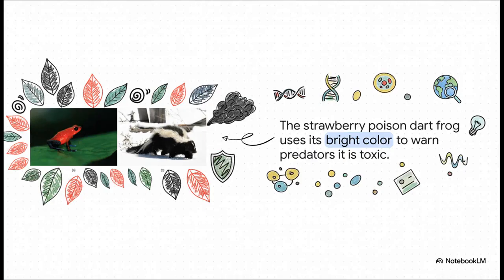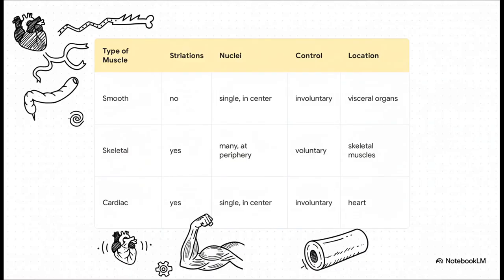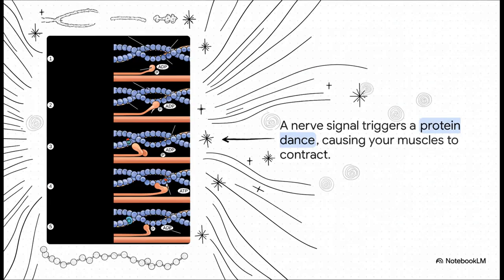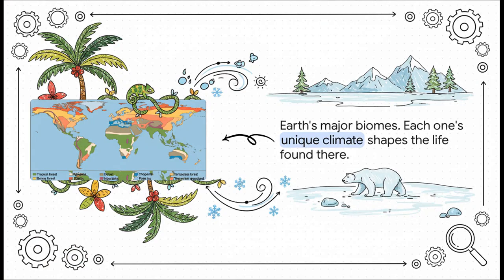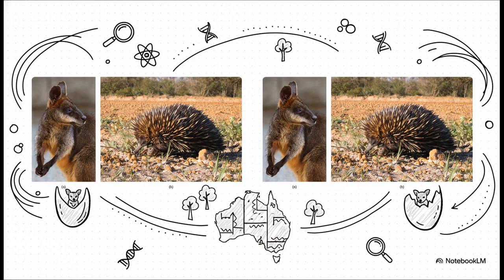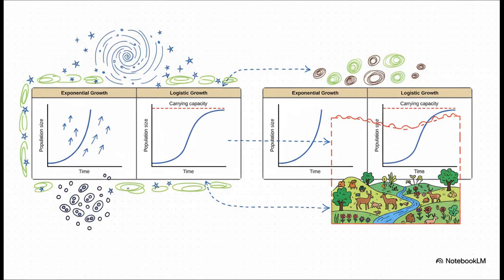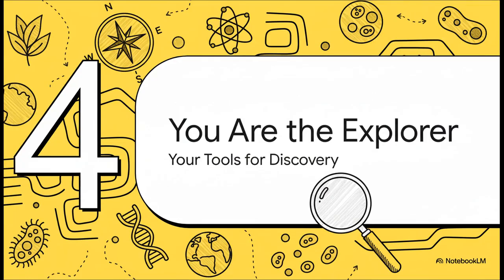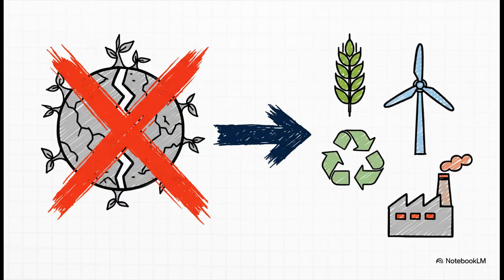Biology A Guided Tour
L'immense diversité de la vie sur Terre constitue une base passionnante pour les concepts et les compétences liés à un éventail toujours croissant de carrières. Ce notebook OpenStax s'aligne sur les thèmes et les conclusions de cours d'introduction à la biologie, et s'inspire de connaissances et pratiques scientifiques à la fois fondamentales et de pointe. À travers le prisme de l'évolution, nous renforçons la capacité des lecteurs à utiliser leur esprit critique et leur raisonnement scientifique. Le contenu guide les participants à travers les relations de cause à effet, le traitement des données, le raisonnement inductif et déductif, et la conception expérimentale. Ce notebook explore les techniques de biotechnologie modernes, telles que les tests génétiques prénataux, le barcoding moléculaire et la génomique. Il aborde également des thèmes liés à l'écologie et à la protection de l'environnement, comme l'identification des espèces clés de voûte essentielles au maintien de la structure des écosystèmes, le rôle des points chauds de la biodiversité dans les efforts de protection et le potentiel de la diversité chimique dérivée des espèces en tant que source de nouveaux produits pharmaceutiques. Son contenu captive les lecteurs avec des récits marquants de scientifiques de tous horizons ayant contribué à notre compréhension globale, tout en explorant des problèmes complexes et contemporains liés à la bioéthique, au changement climatique et aux technologies émergentes.